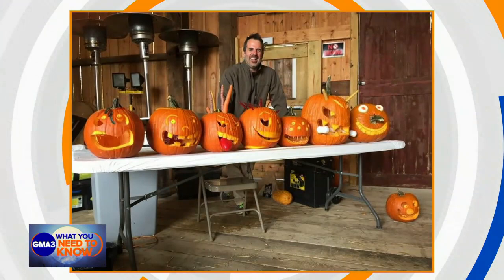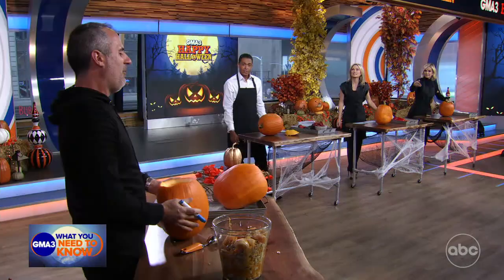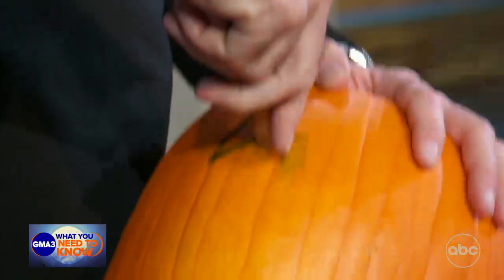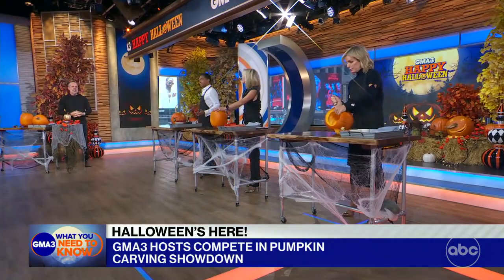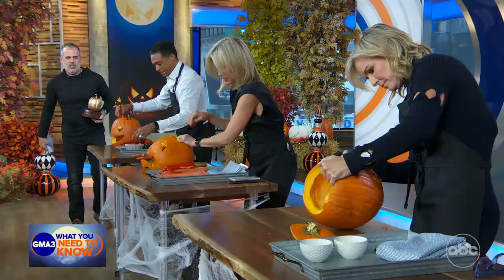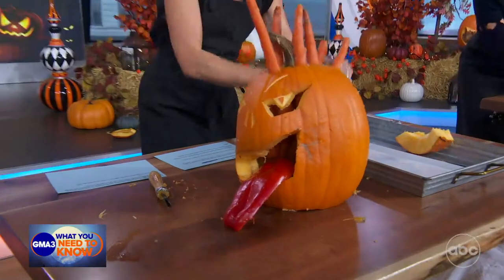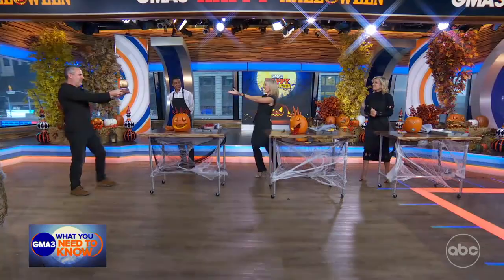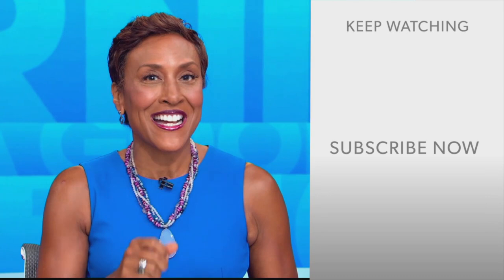Pumpkin carving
Carver extraordinaire Tom Nardone shows us how to turn ordinary pumpkins into masterpiece jack-o'-lanterns.